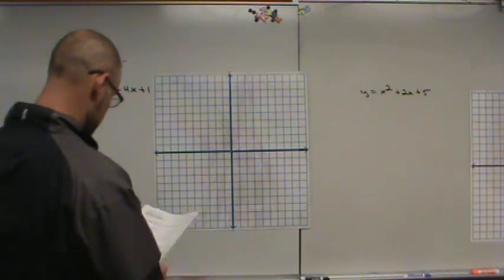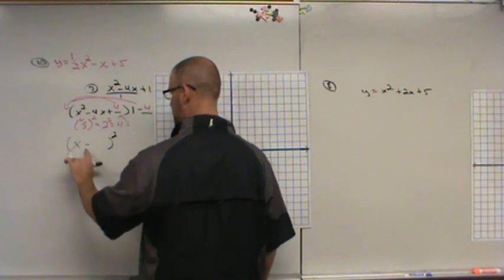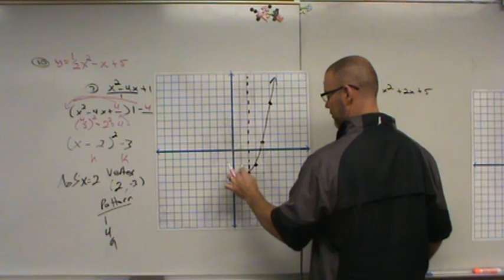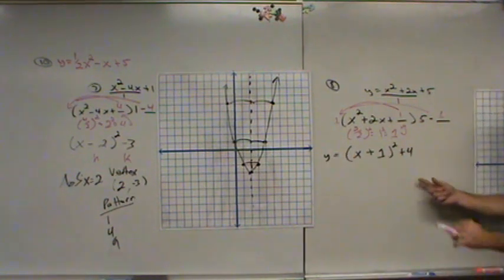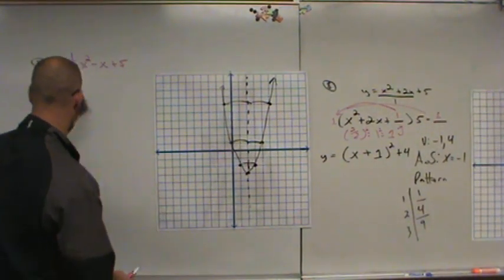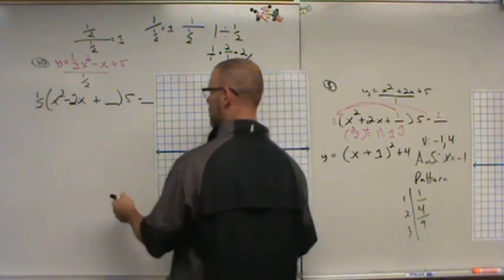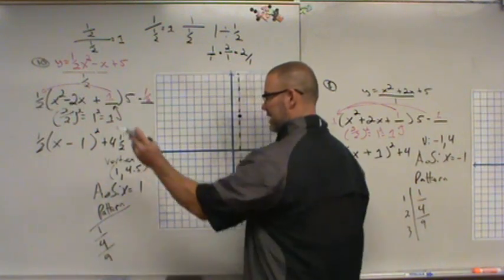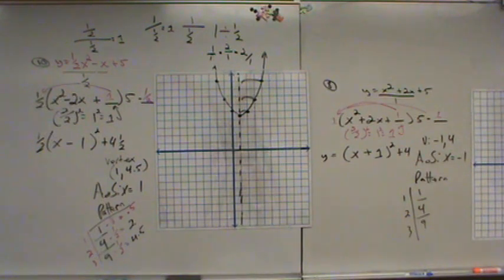M2 2.5 SET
This video covers the 2.5 SET and what we did in class which was look at finding key features of a parabola by converting it from standard from to vertex form and graphing them on a coordinate plane.